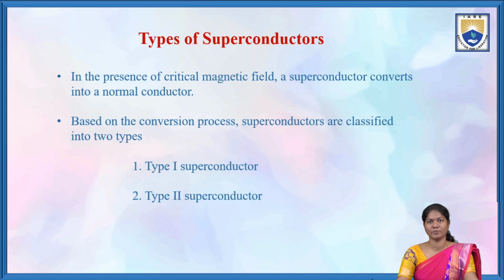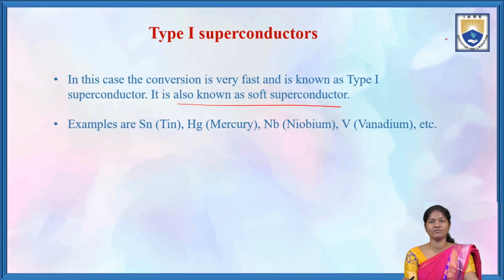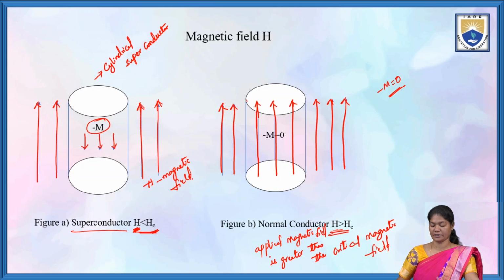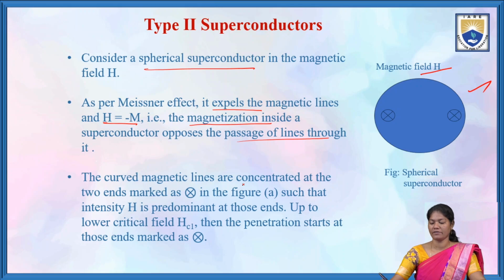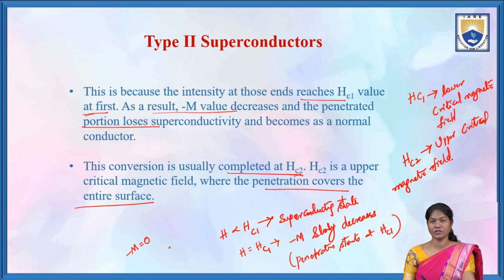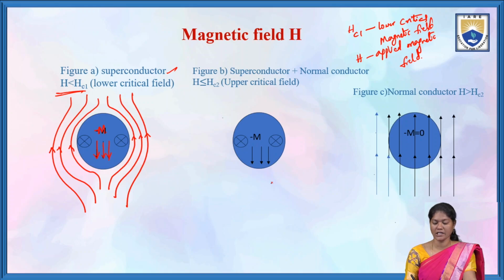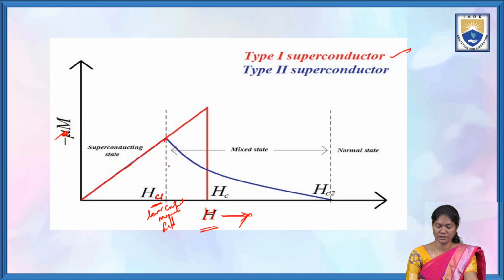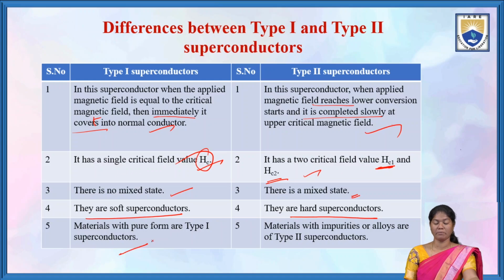Types of Superconductors by Dr. J Glory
Types of Superconductors by Dr. J Glory | IARE

Telangana, India.